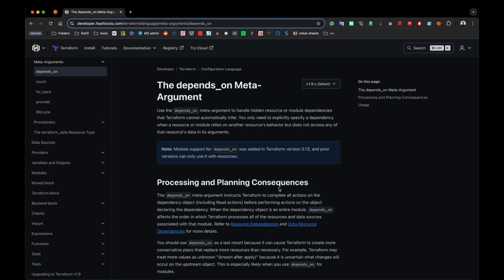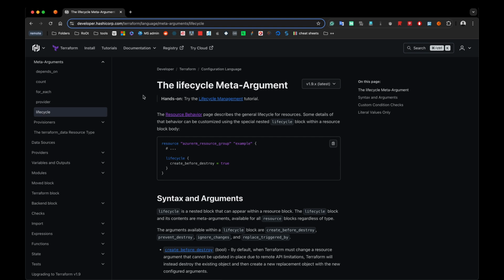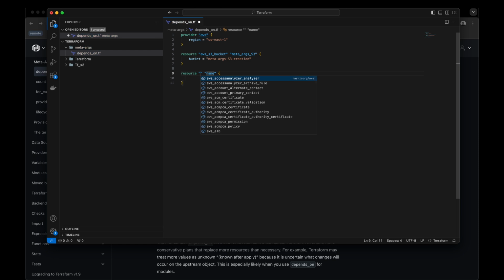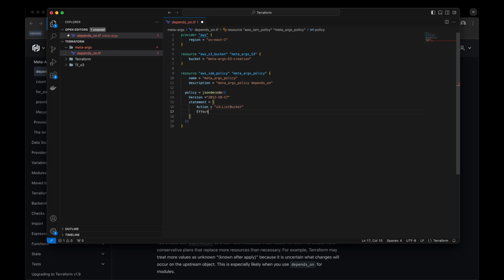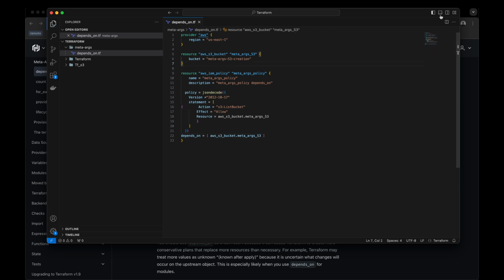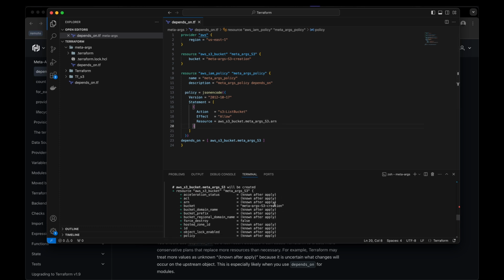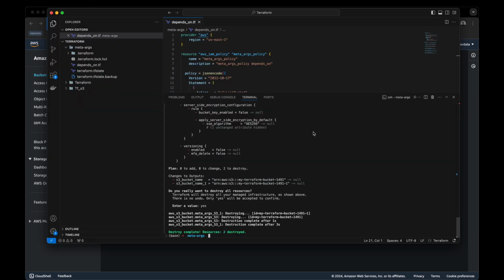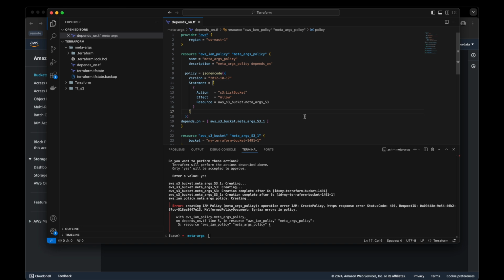Terraform | Meta-Argument | depends_on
The depends_on Meta-Argument